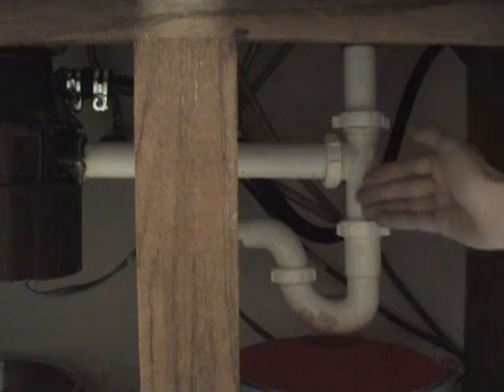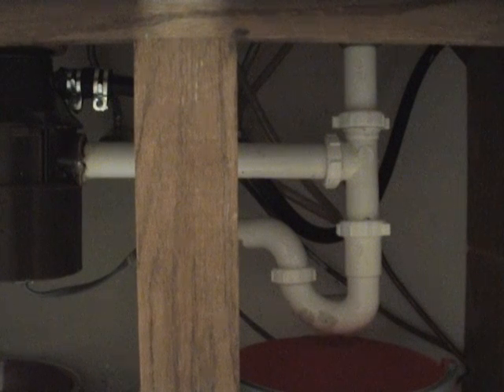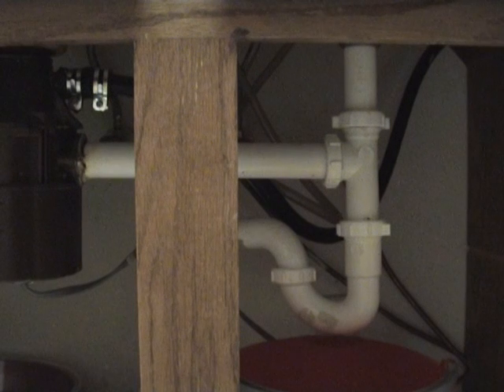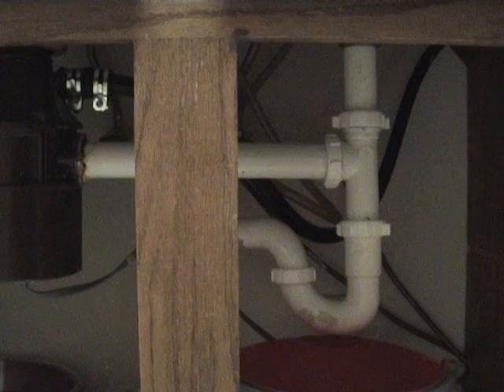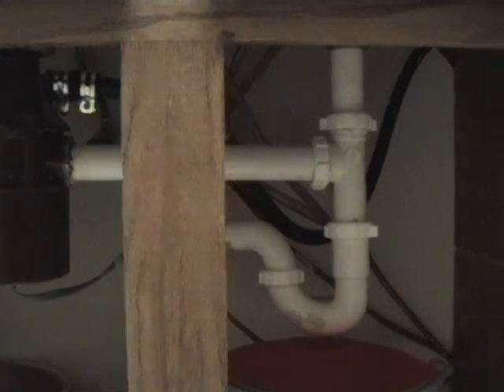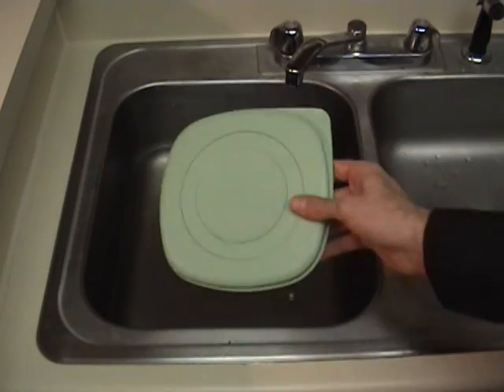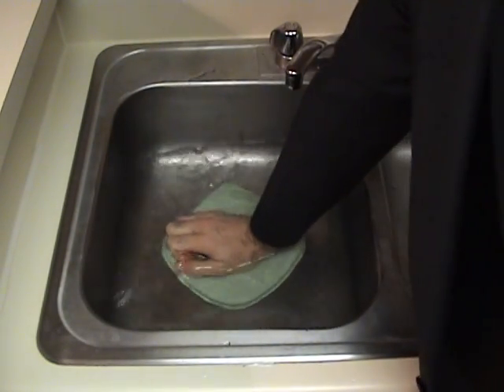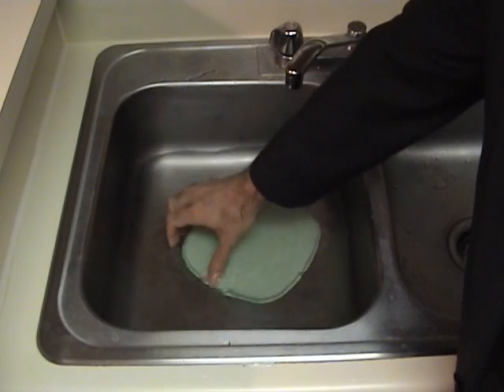taking care of your garbage disposal with christopher walken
if you don't know who christopher walken is then this amazing film starring our very own eric will be lost on you. created for a friend as he prepares to get married, this video guides you through the dangerous territory of the kitchen sink -- meatloaf and all.